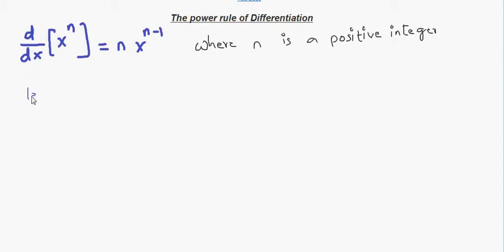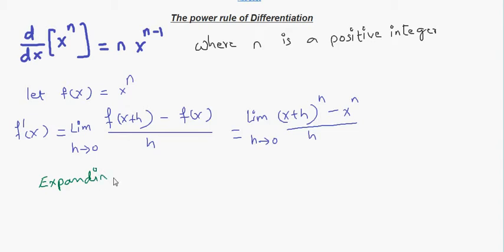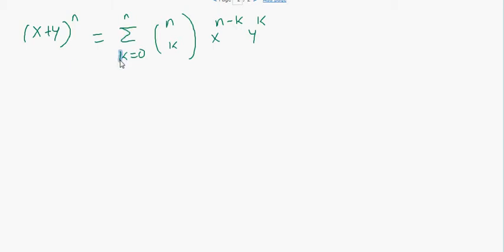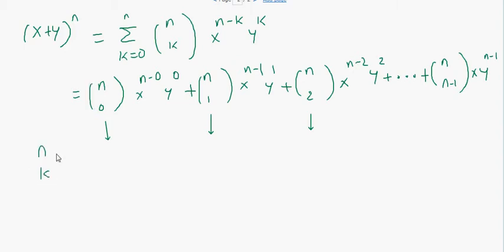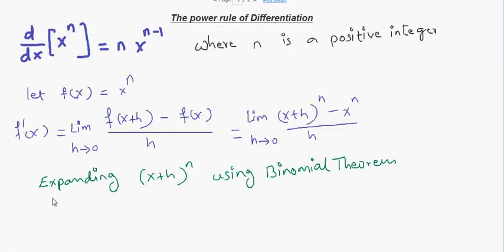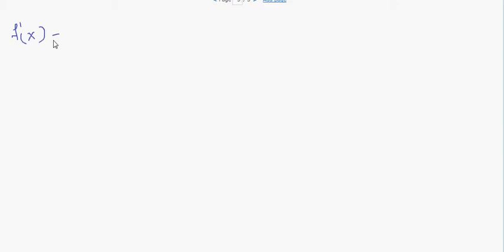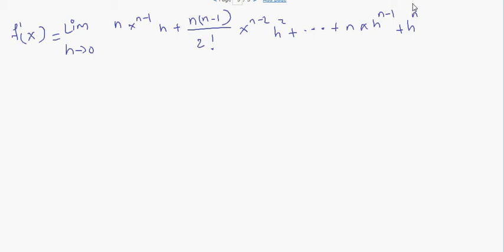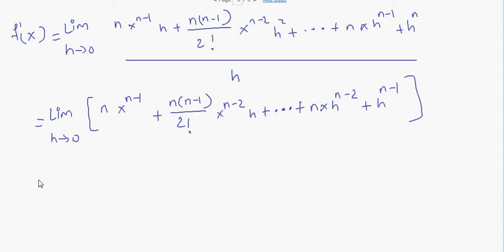Differentiation- power rule